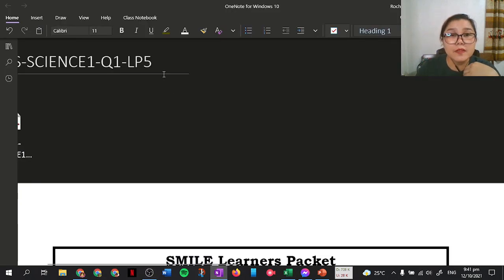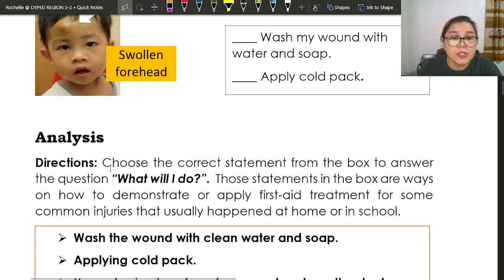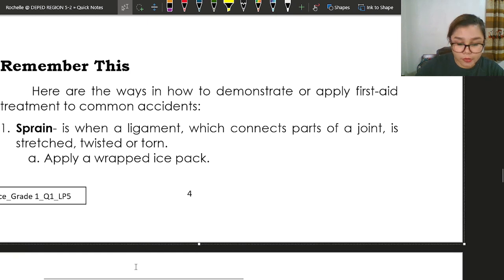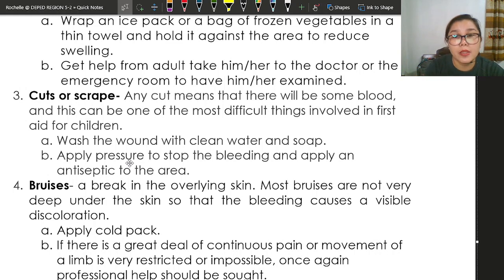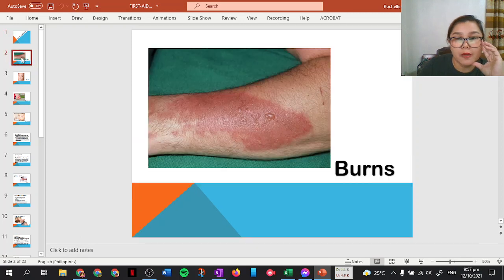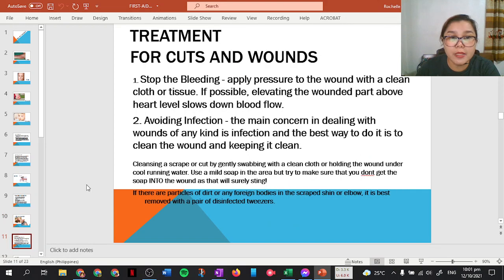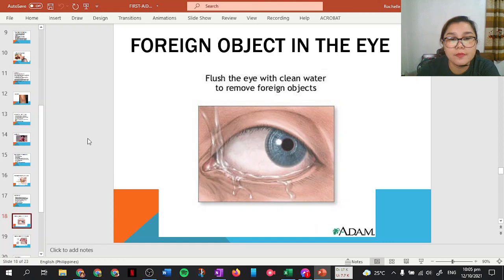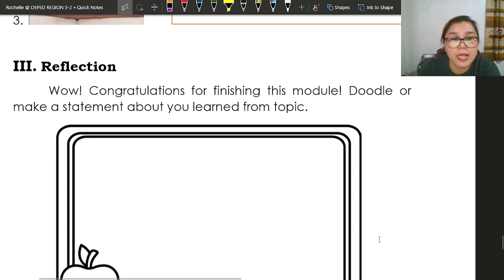SCIENCE Week 5